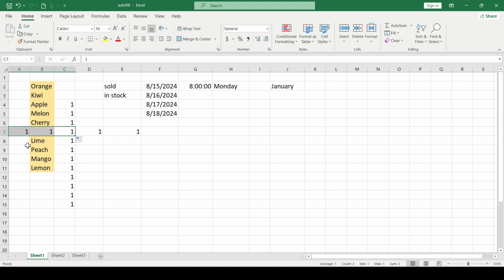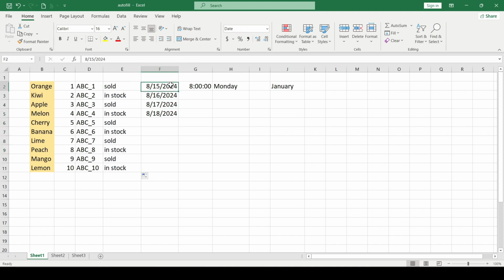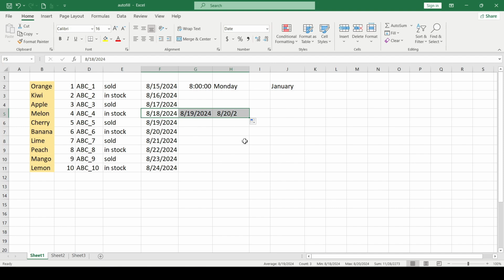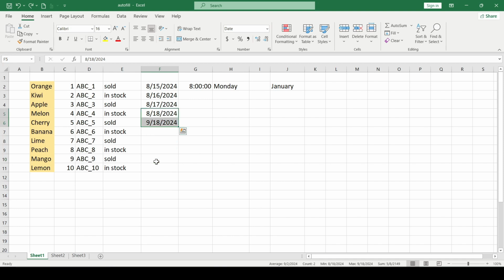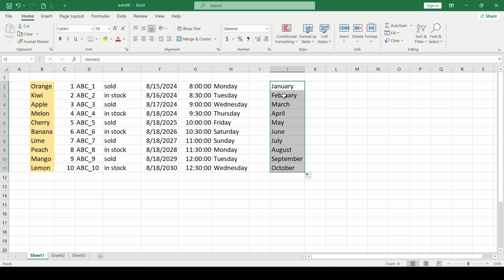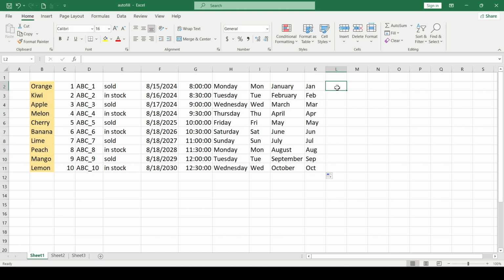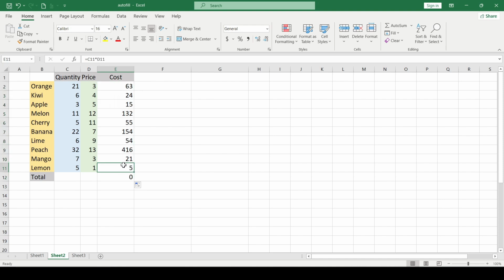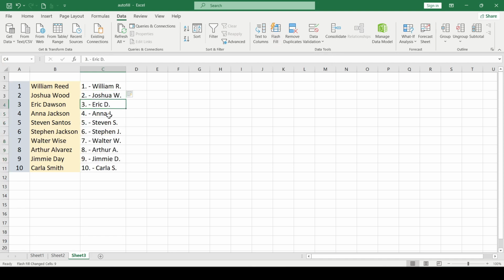How To Use Autofill In Excel (full explanation) Everything you need to know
00:00 - Hello
00:11 - With numbers
01:54 - A little tip №1
02:14 - Mixed text and numbers
02:30 - Only text
02:53 - With Dates
04:06 - With time
04:40 - Days and Months
05:00 - A little tip №2
05:16 - With formilas
06:05 - Flash fill